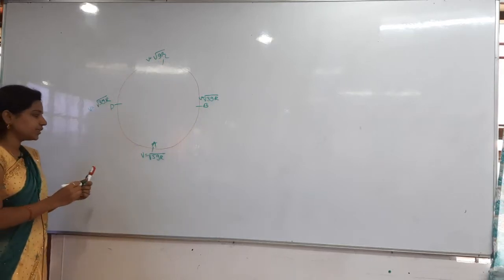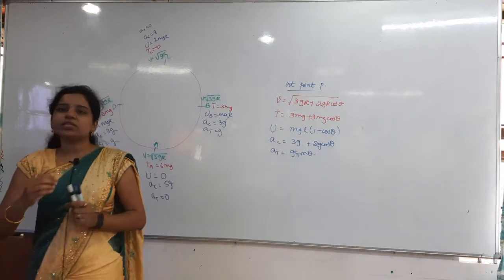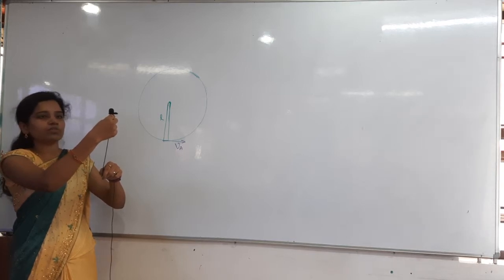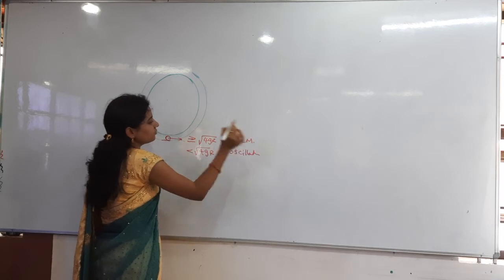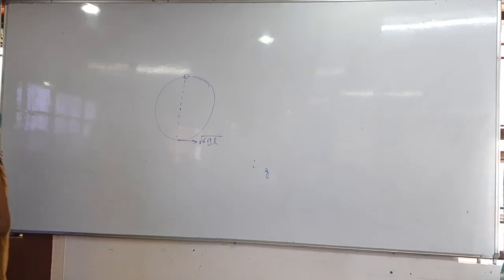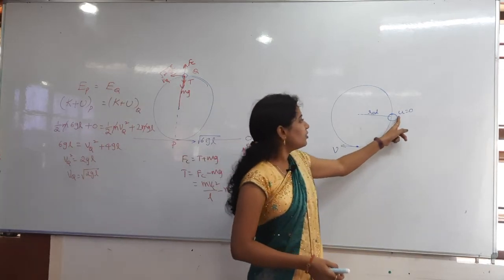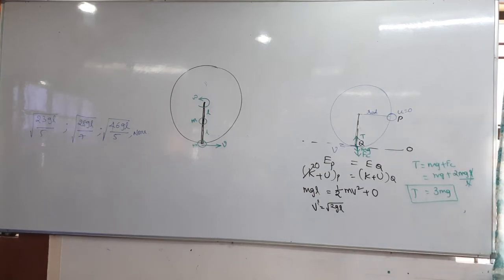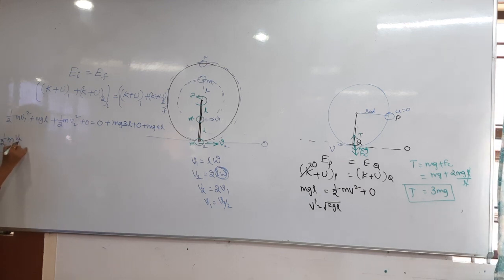Work,Power, Energy Part - 10